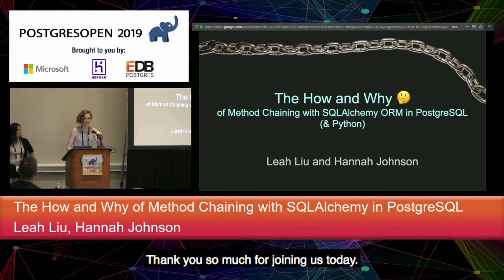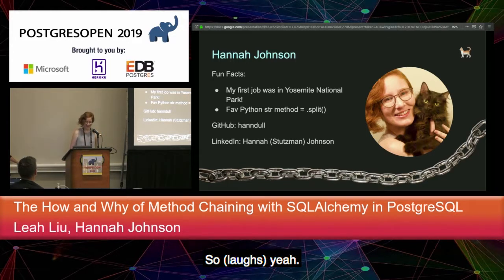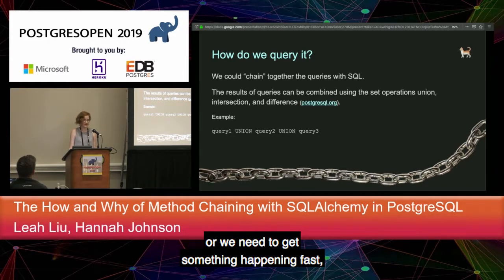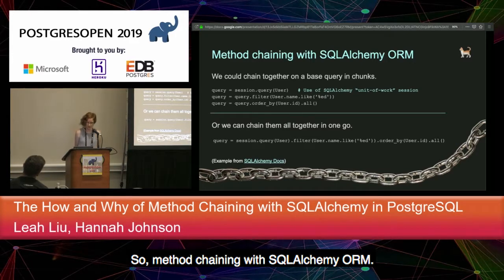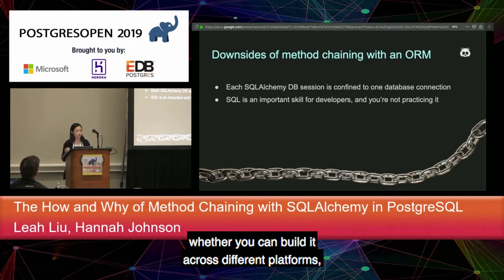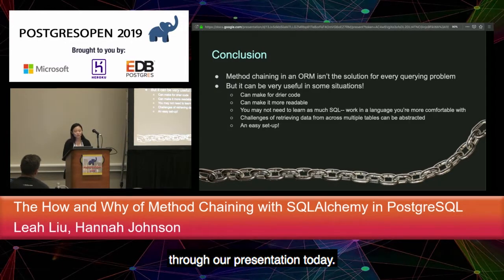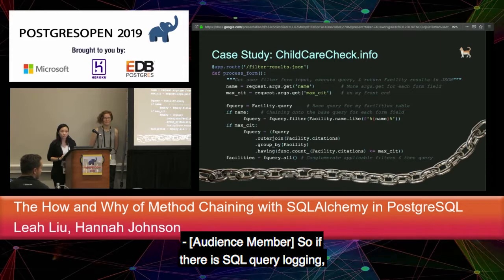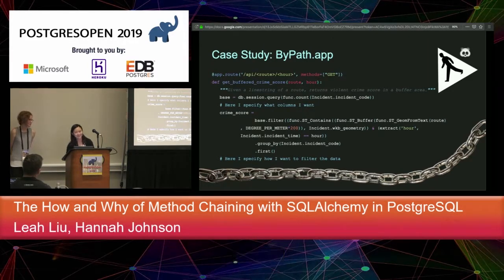PostgresOpen 2019 How And Why Of Method Chaining With SQLAlchemy In PostgreSQL